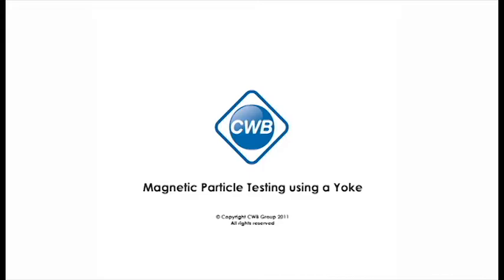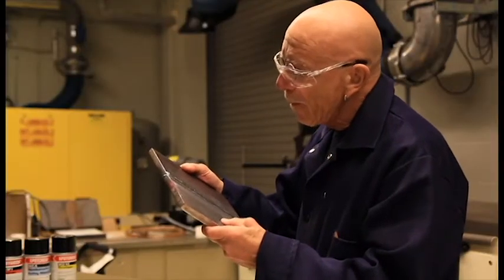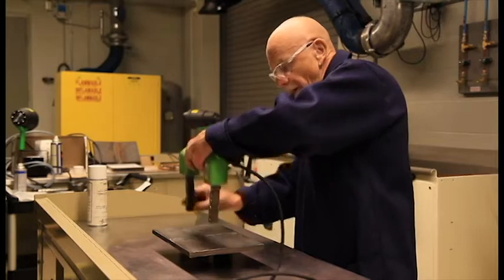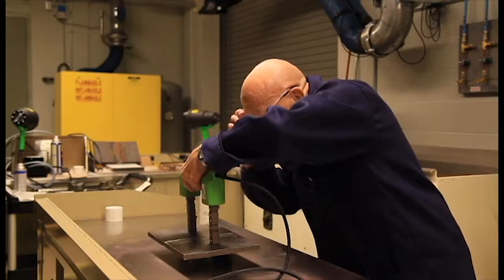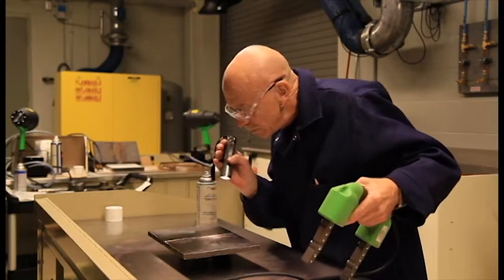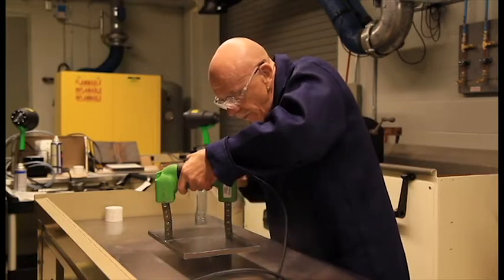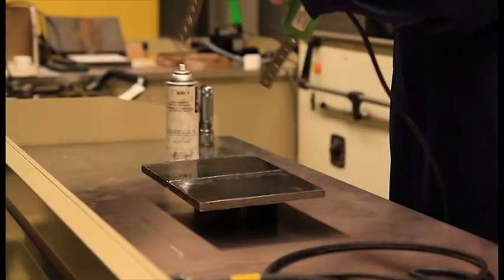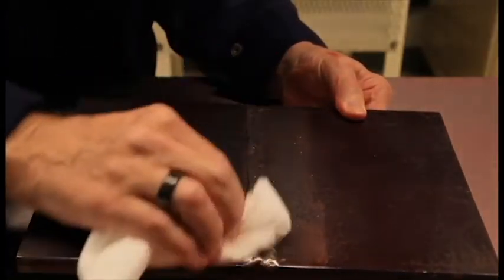Magnetic Particle Testing using a Yoke